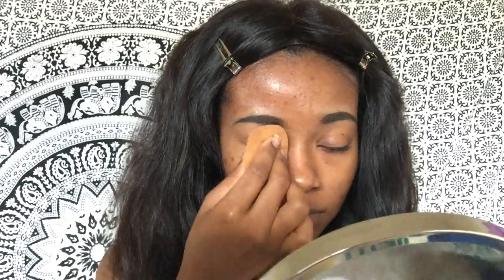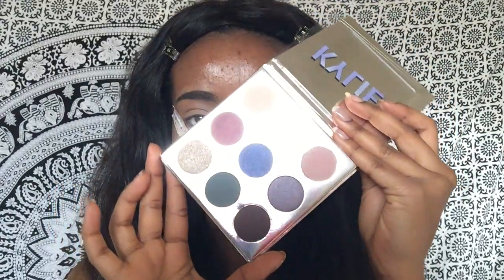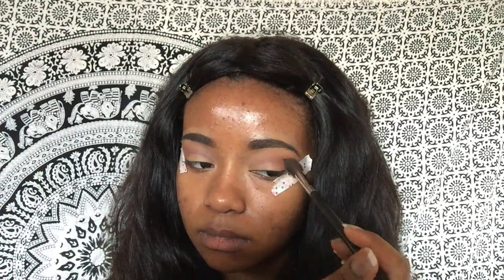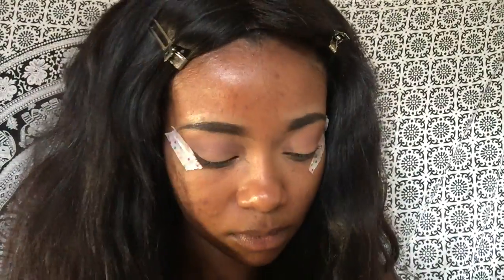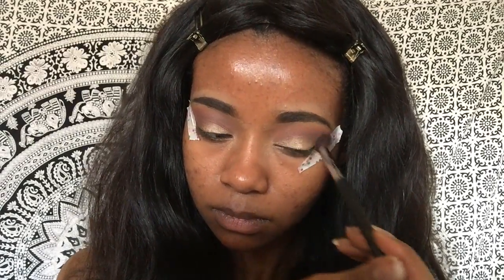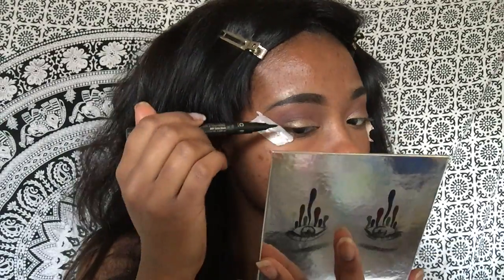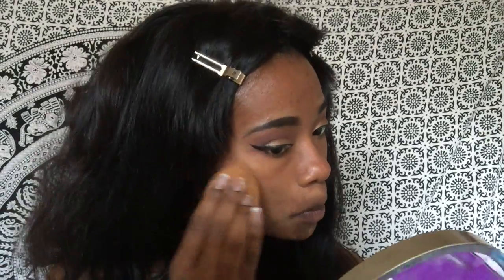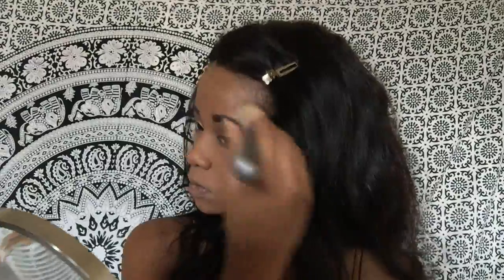GOLD & PURPLE HOLIDAY MAKEUP FT. KYLIE COSMETICS HOLIDAY PALETTE Taiyeler J♡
♡ Happy Holidays! :)

Hey guys! I was super excited for this video because I got to use my Kylie Cosmetics Holiday Edition Eyeshadow Palette! Sorry about the intro and outro being bad, I honestly forgot to film one because I was in such a rush but nonetheless, the eye look turned out great! Hope you guys enjoy!

PRODUCTS USED:
-L'Oreal Concealer (Medium)
-Kat Von D Shade & Light Palette
-Kylie Cosmetics Holiday Edition Eyeshadow Palette
- Morphe 35O Palette
- Maybelline Color Tattoo (Bad o the Bronze)
- Elf Liquid Eyeliner (Jet Black)

UPCOMING VIDEOS:
- Outfit Ideas
- IG Baddie Makeup tutorial
- Holiday GRWM
- Winter Foundation Rountine